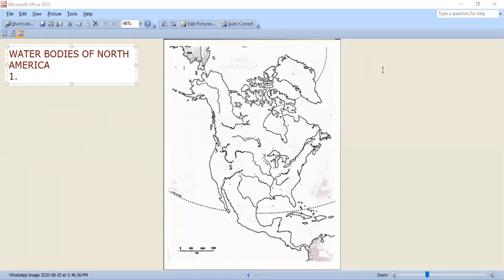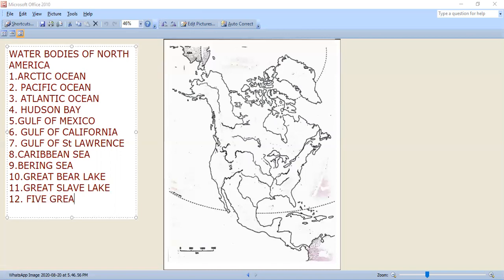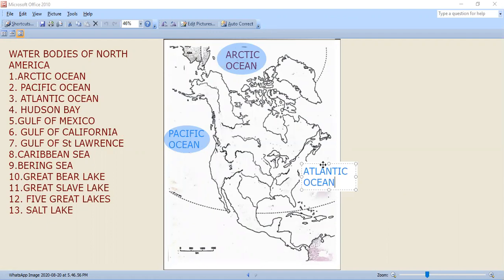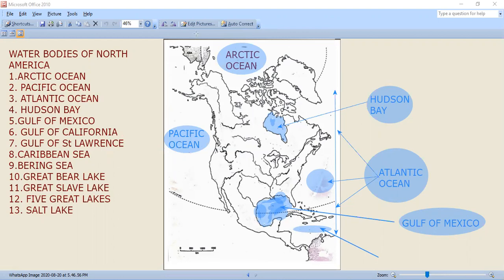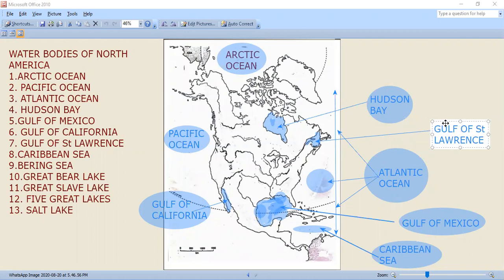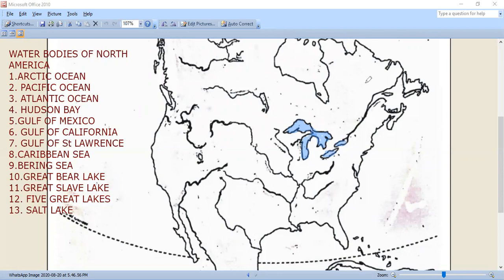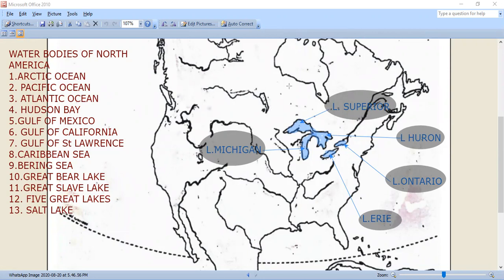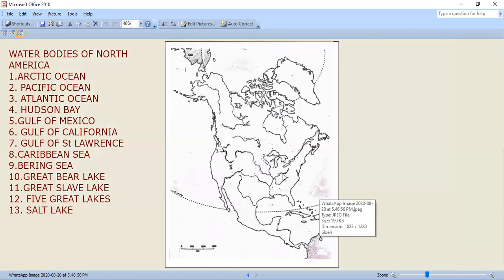NORTH AMERICA MAJOR WATER BODIES